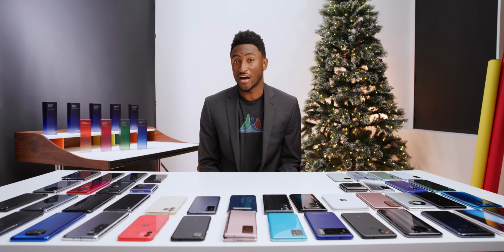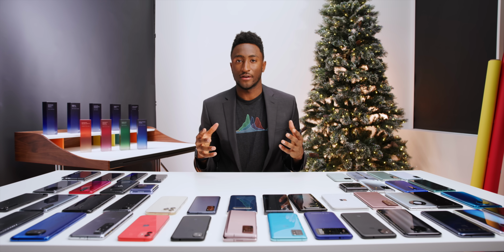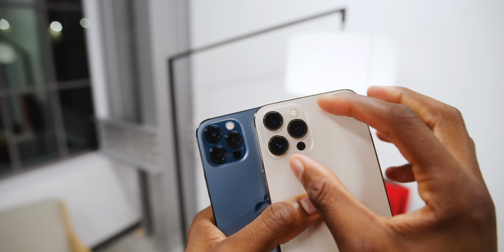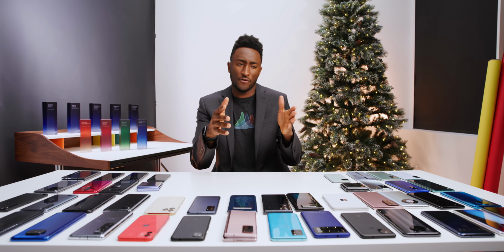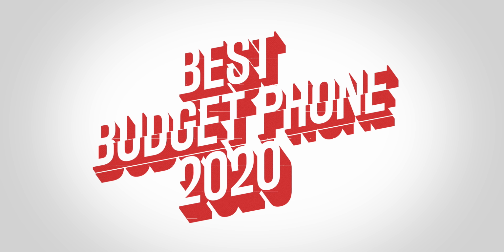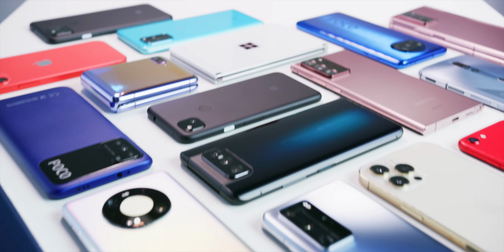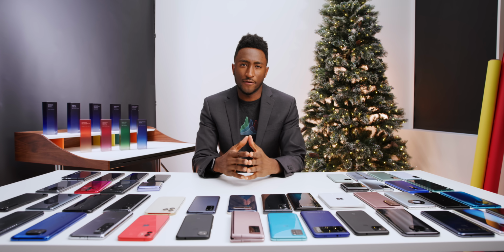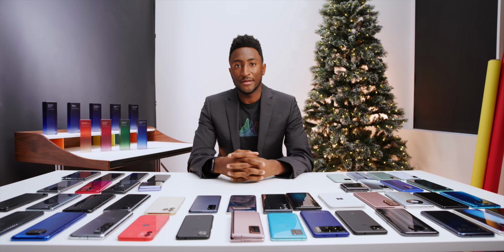Smartphone Awards 2020!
The Best of Smartphones in 2020!
🏆 Show more for all links/phones 🏆

0:00 Intro
1:42 Best Big Smartphone
4:08 Best Compact Smartphone
6:18 Best Camera Phone
8:28 Best Battery
10:10 The Design Award
14:20 Best Budget Phone
16:56 Bust of the Year
18:44 Most Improved Award
20:52 Phone of the Year